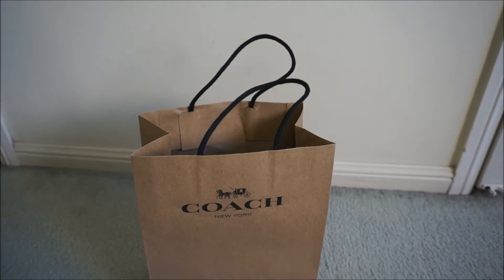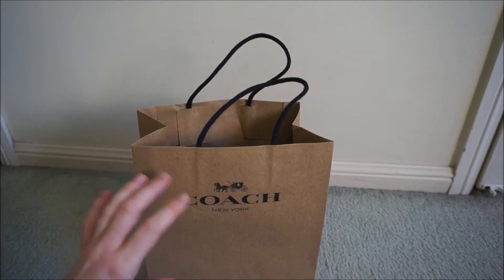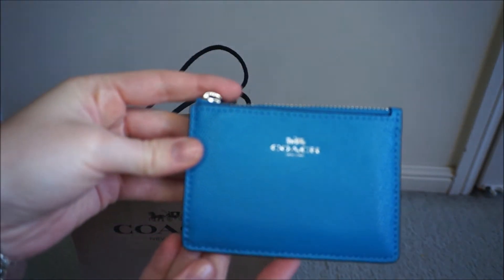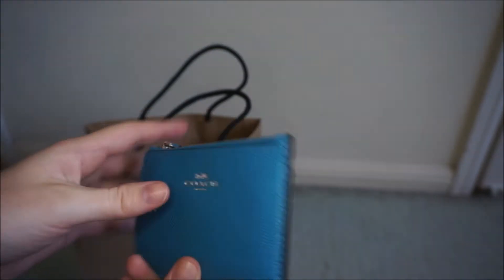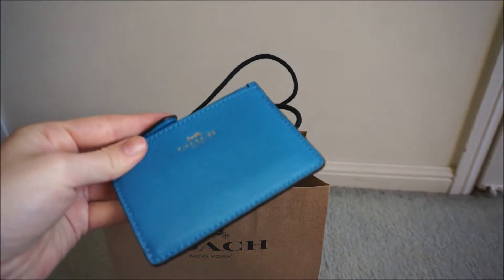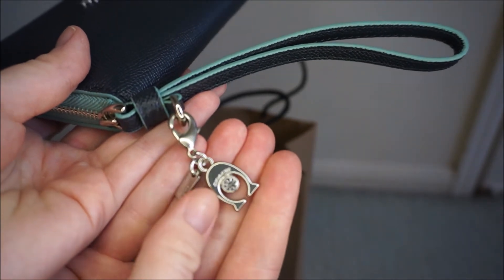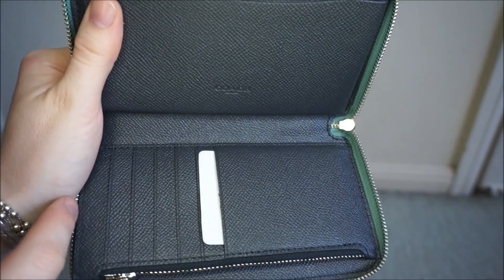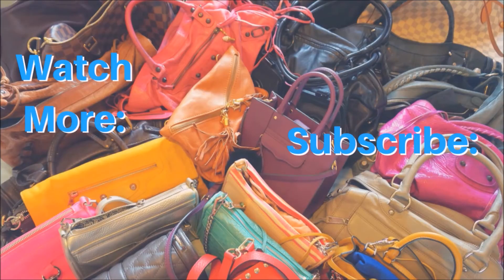DOUBLE Coach SLG Reveal! Unboxing 2 New Accessories From The Outlet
Had some fun browsing at the Coach outlet at Harbour Town on the Gold Coast, and came home with TWO little SLG purchases!